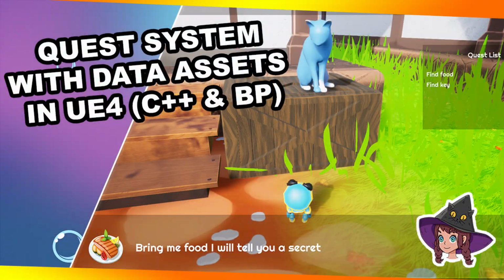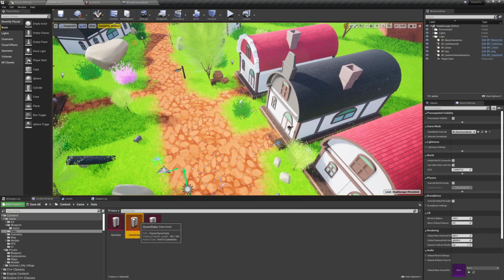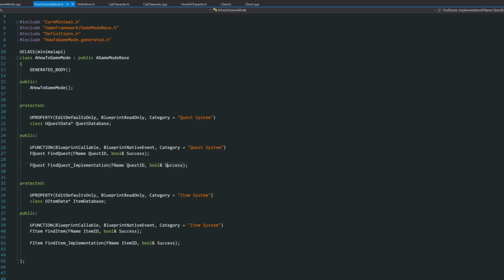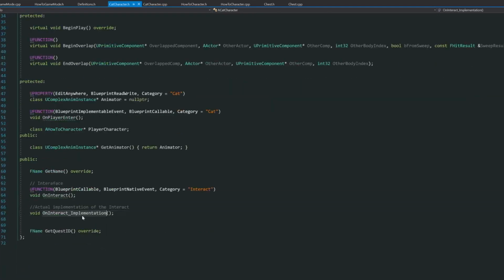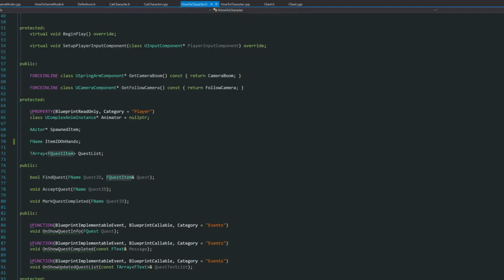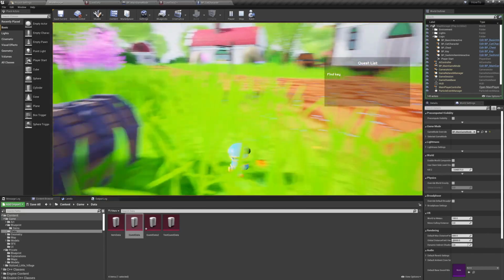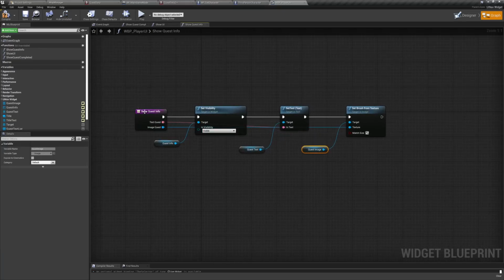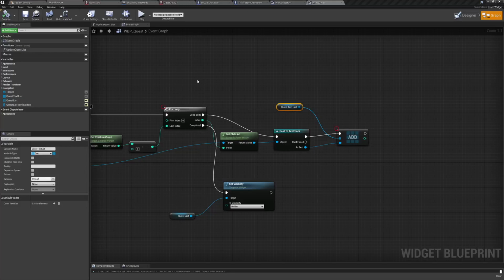Quest System with Data Assets in UE4 (C++ & BP)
In this episode, we are going to talk about DataAssets in UE4!
To illustrate an example of usage, we will create a basic quest system.
The player will be able to accept quests from characters and simple actors.

Skip to the important parts:
00:03:10​  - The QuestData DataAsset example
00:06:34  - The QuestData Code
00:11:47​  - The CatCharacter code, interacting and accepting a quest

00:16:32​  - The Player Code, Quest specific functions
00:21:08​  - The quest UI

Assets used in this video:
Robot Quaterinus, sashimi, chest and key(Free):